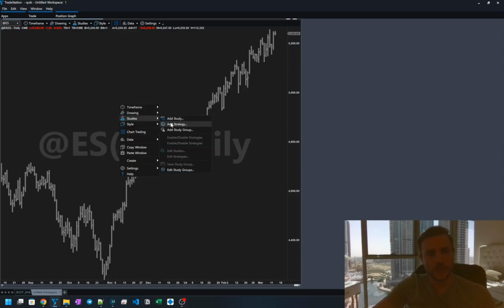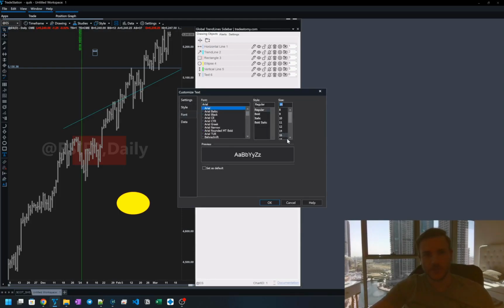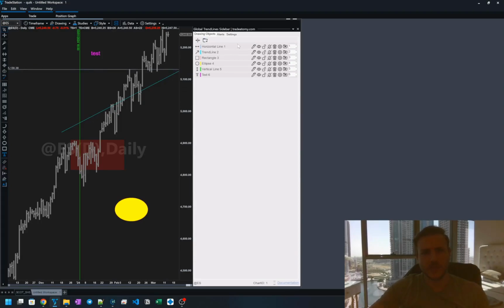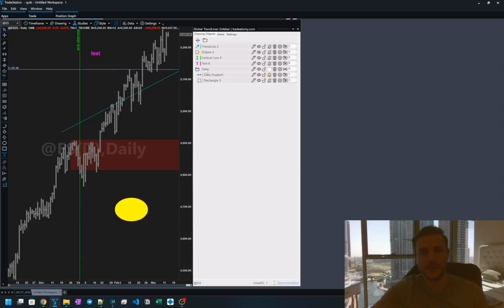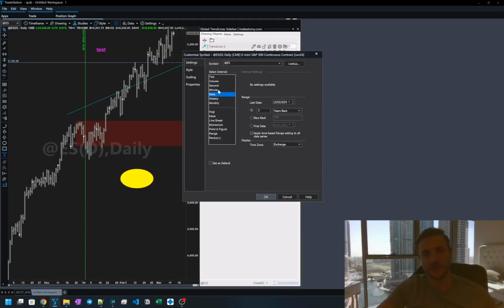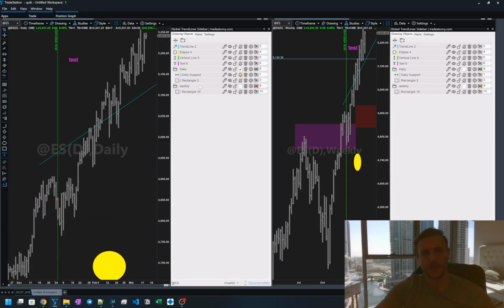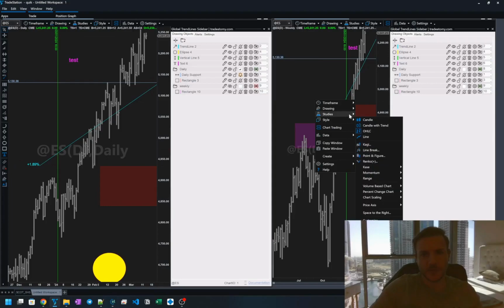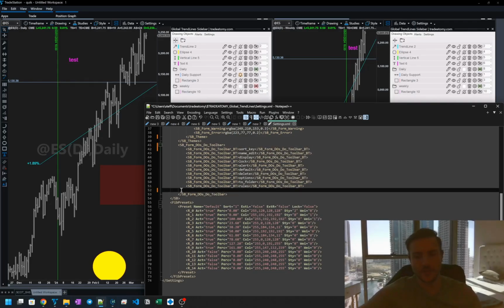Global TrendLines Presentation V9 pre-release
Explanation of the Global TrendLines features in pre-release of version 9